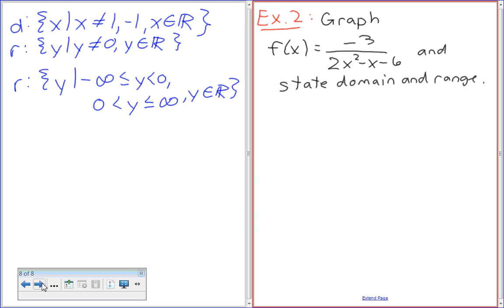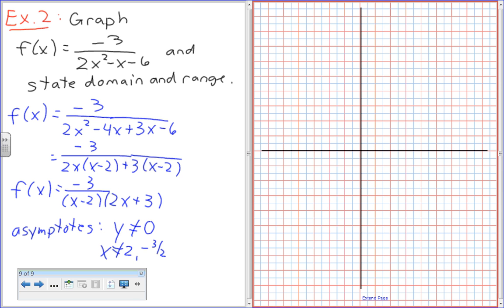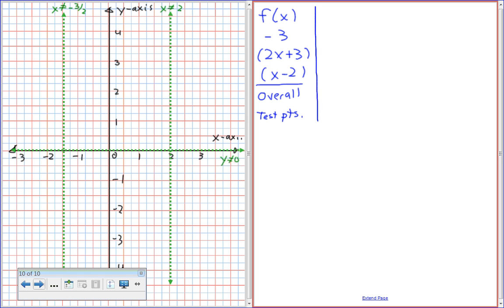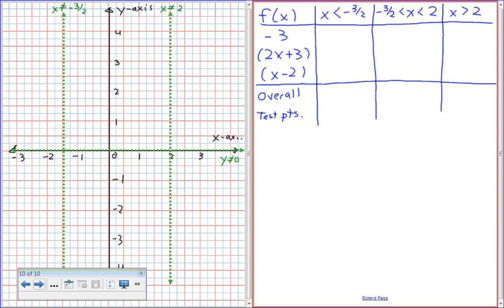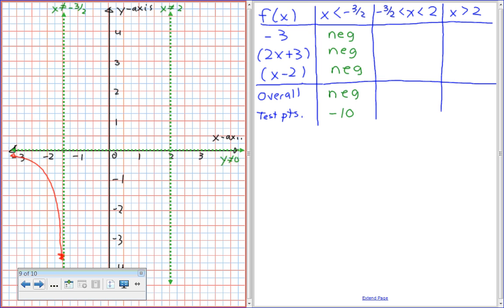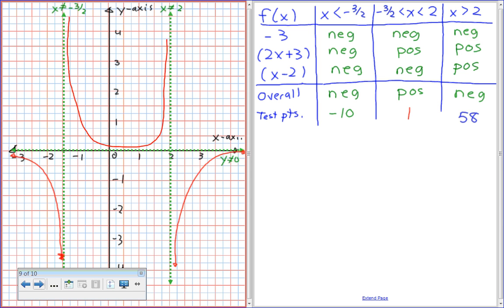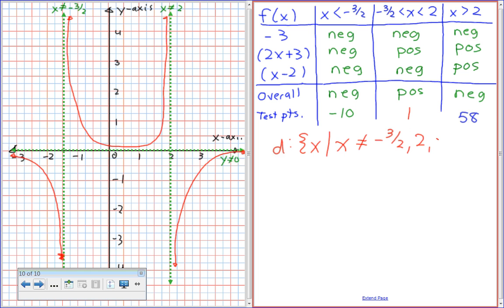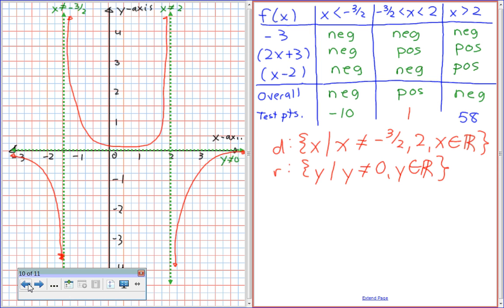MCR3U - Graphing Rational Functions - Part 4 of 4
My October 9th, 2014 lesson on graphing rational functions